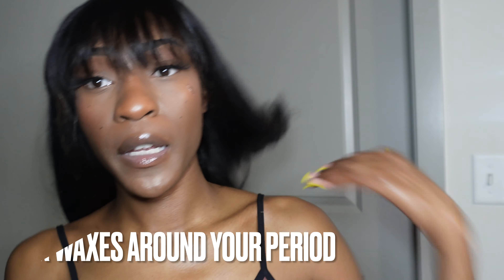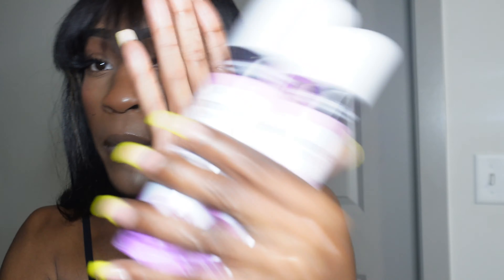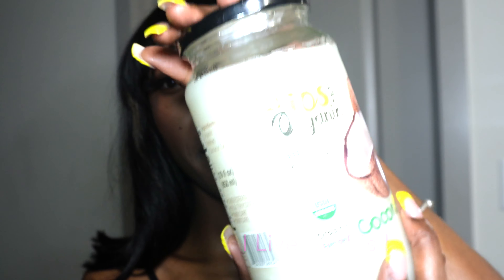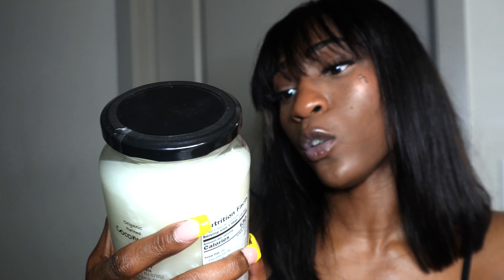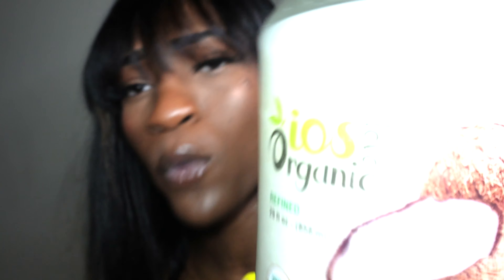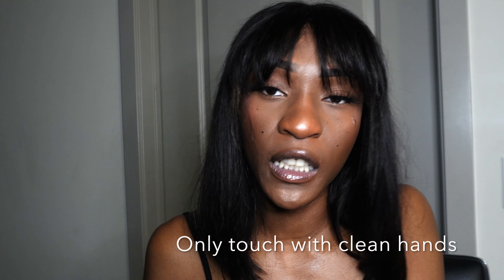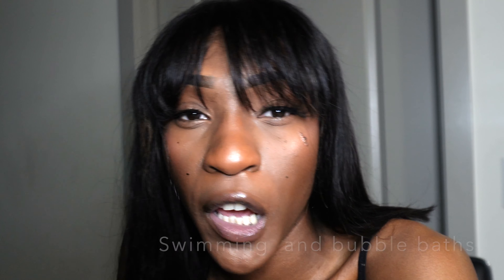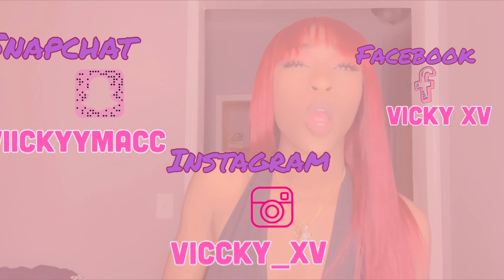WHAT TO AVOID AFTER A BRAZILIAN WAX| DO’s & DON’T AFTER A WAX